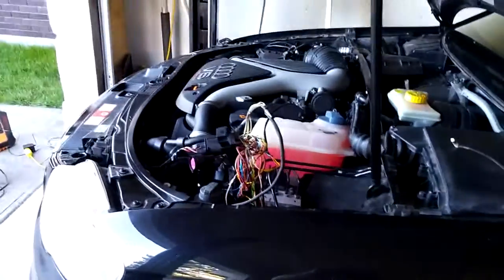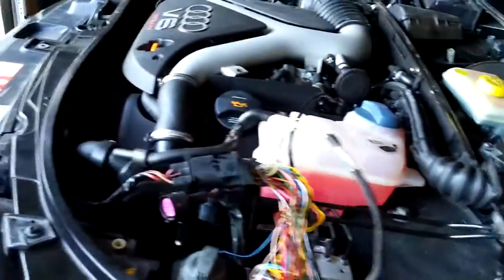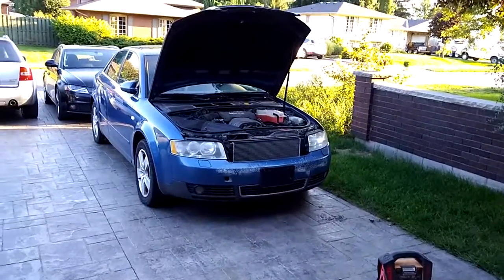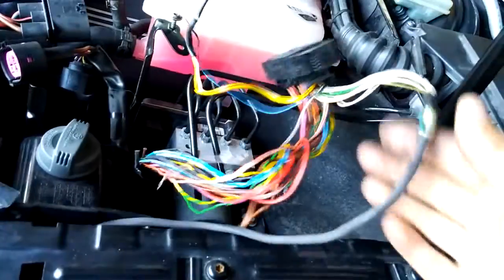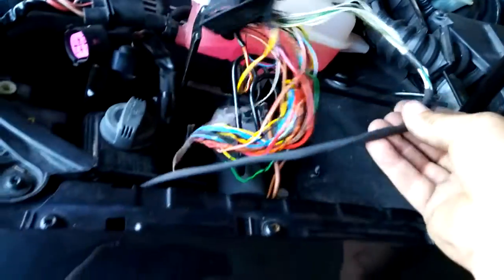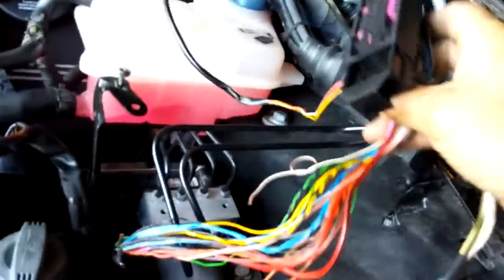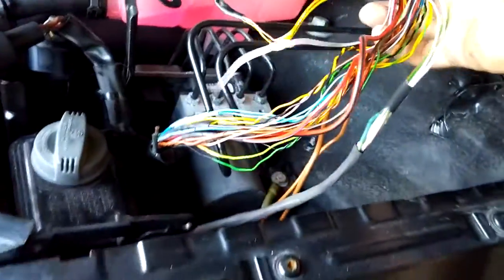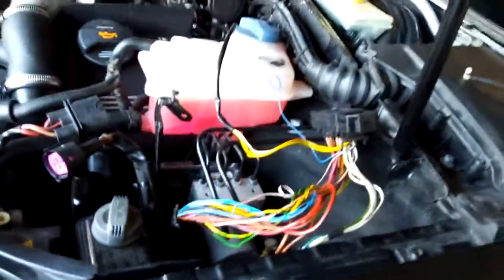20160823 Project B7 RS4 Stage 3 2.7T Biturbo Swap UPDATE 3 ABS wiring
The older 2.7T ECU (ME 7.1.1) will communicate with the Bosch 8.0 ABS in the B7 RS4, however, there is no coding option to enable the ABS/ESP to function correctly. As such, an ABS module from a 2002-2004 A4 or S4 needs to be installed. The Bosch 5.7 ABS modules in the B6 A4/S4 will communicate with the ME7.1.1 ECU.